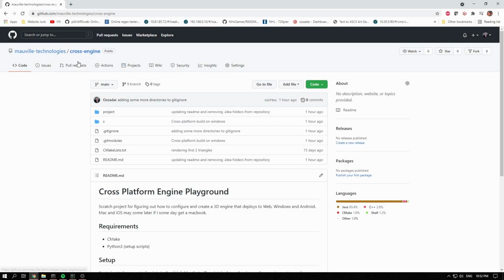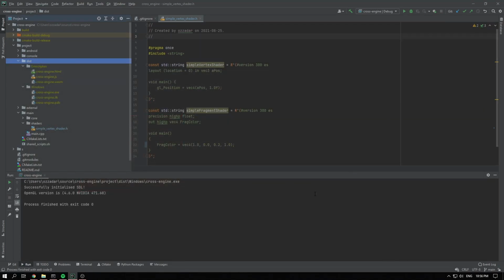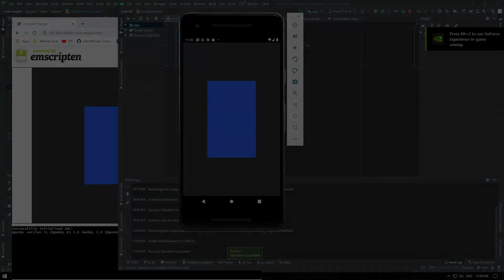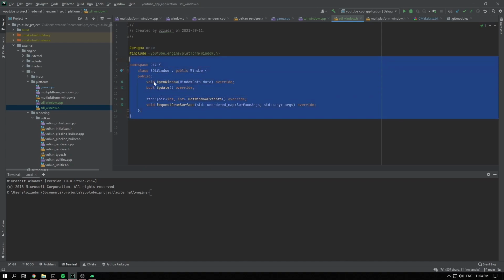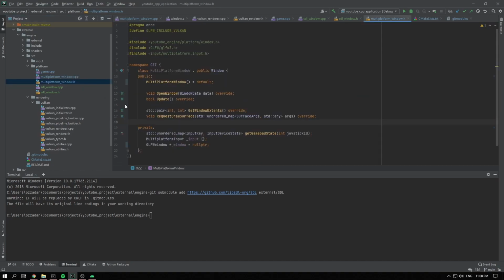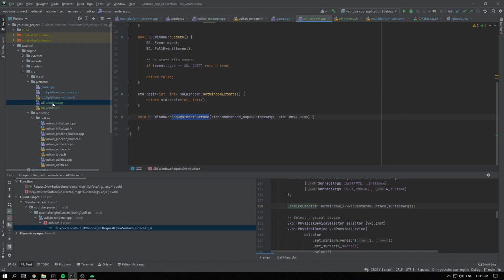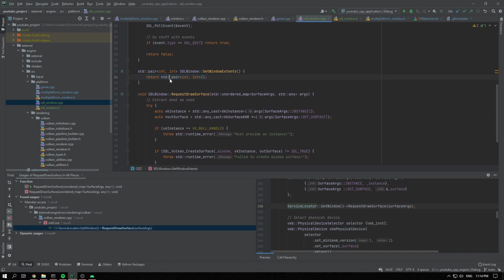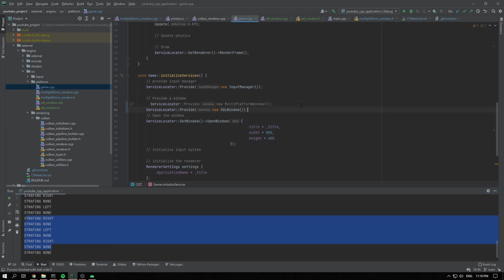Adding SDL (Preparing for Android and Web exports) | Cross Platform Game Engine Development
In this lesson, I add an SDL Windowing class to the engine in order to prepare for Android and Web exports in future videos. I show off an example project with Desktop, Android, and Web support using SDL that you can use immediately.

In a future video, we will properly implement the Android and Web exports as well as add OpenGL support!

Chapters:

0:00 Intro
01:10 Cite your sources!
02:25 Android, SDL and Desktop toy engine showcase
07:43 Adding SDL window class to Youtube Game Engine
24:56 Future plans